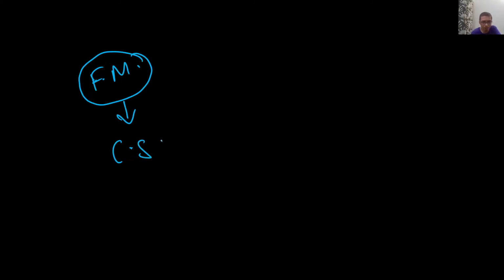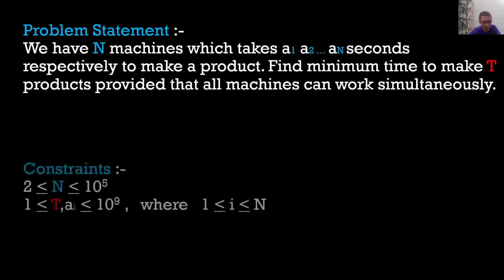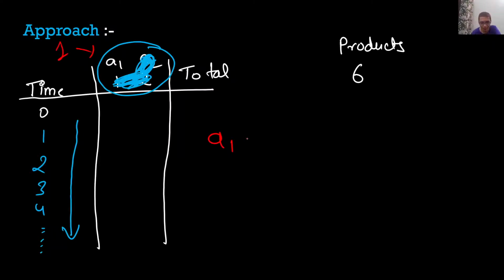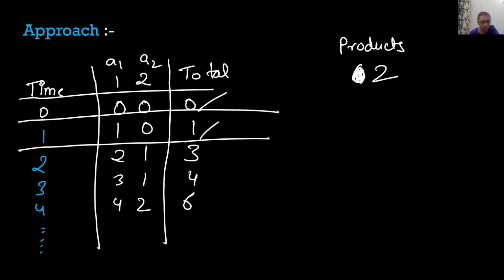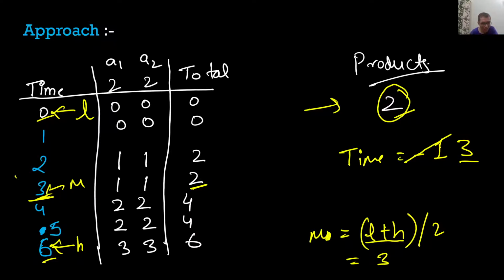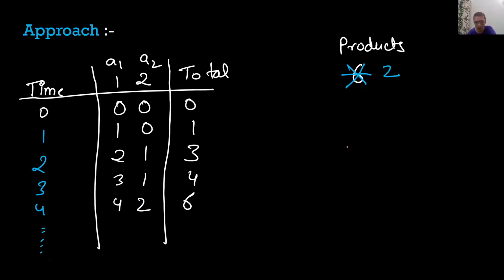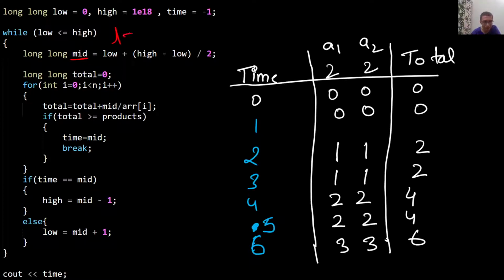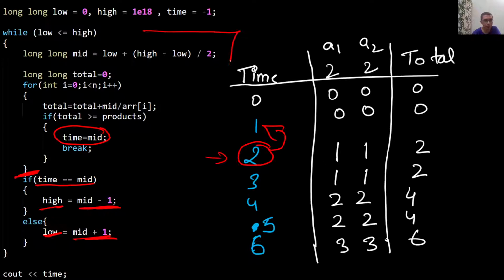Sorting and Searching | (Part 5) Factory Machine | CodeChef Tutorials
In this series we will be learning to solve some really fun problems based on Sorting and Searching with Shivam Bohra.
He will focus on not only solving the problems but also to build an intuition behind the approach and also to understand the constraints of the problem statement.